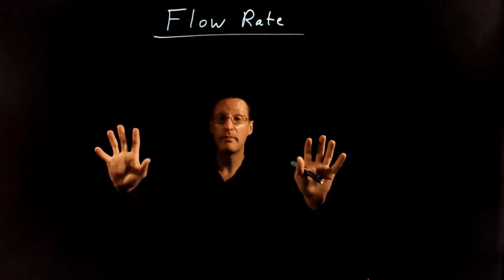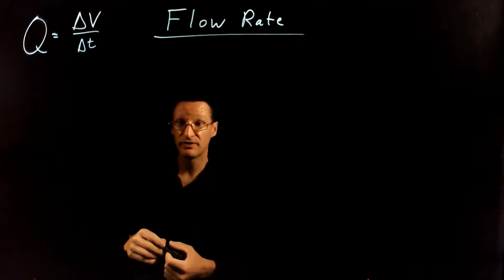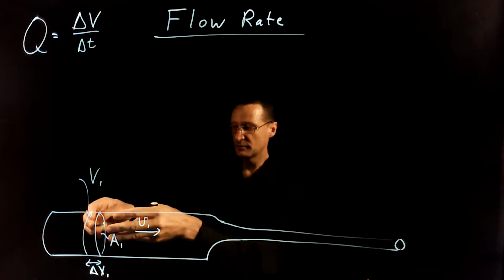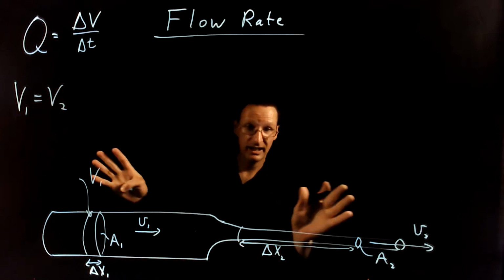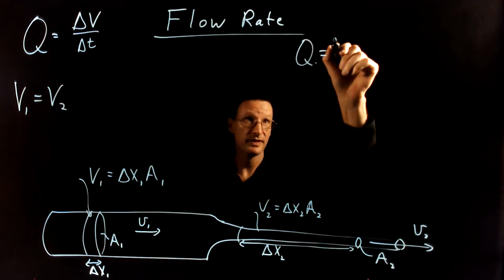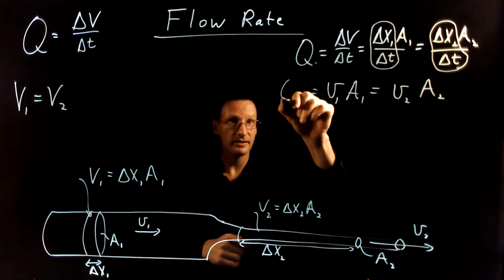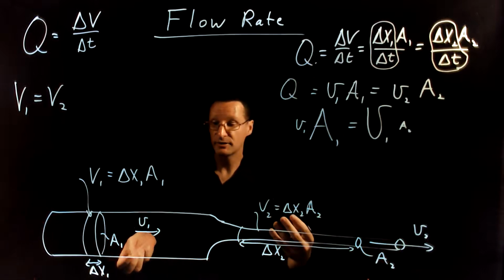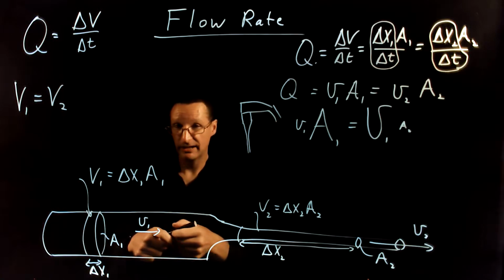Fluid Flow Rate and the Continuity Equation